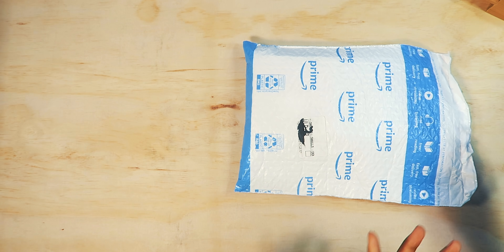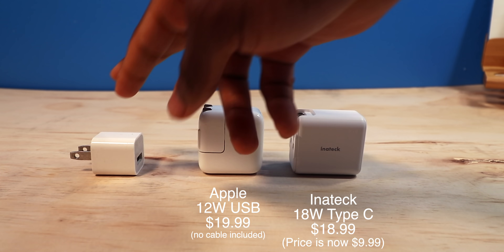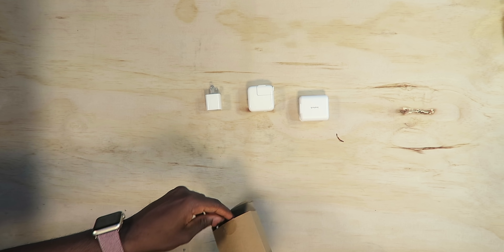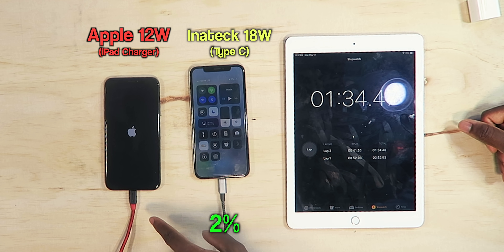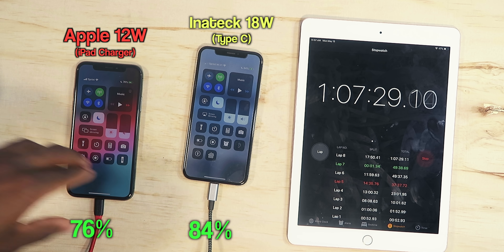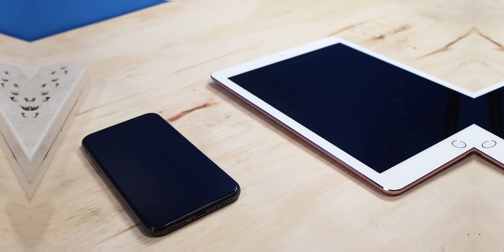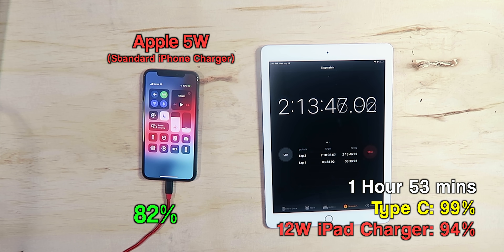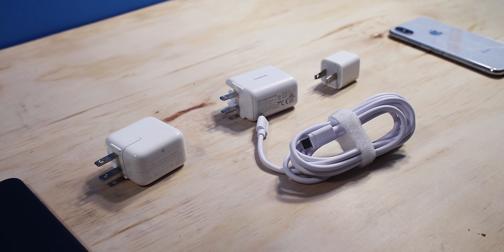FASTEST WAY to CHARGE an iPhone! (iPad/iPhone Charger vs USB C Test)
Fast Charging on iPhone Worth It? 5W vs 12W vs 18W Test
Lightning to Type C Cable
18W Type-C
12W iPad Charger
5W iPhone Charger

Apple Watch Fabric Leather Band

- SimplyPops